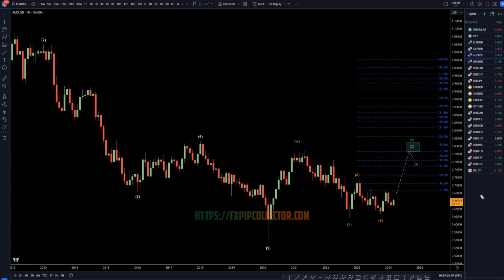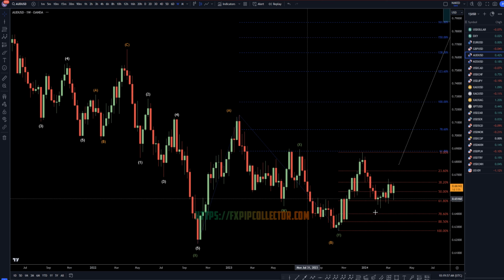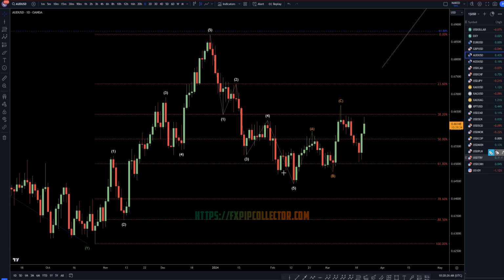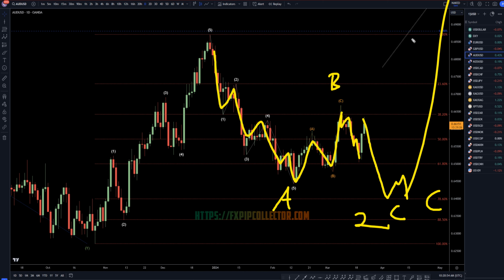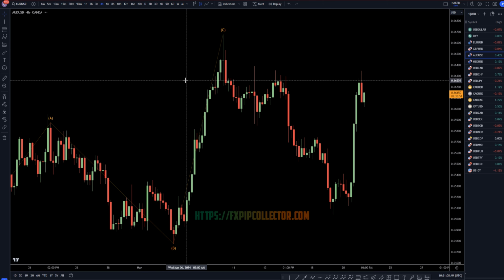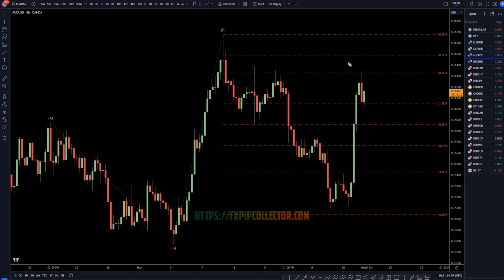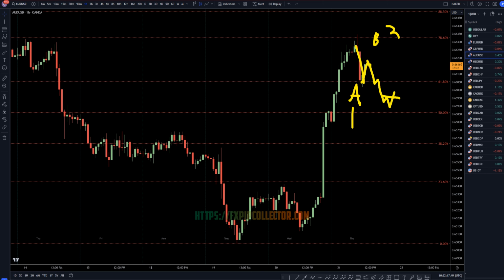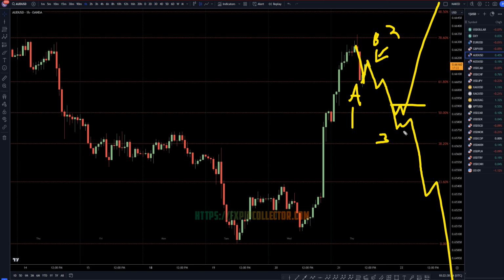Latest AUDUSD Forecast and Elliot Wave Technical Analysis for March 21, 2024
This video is about Analyzing the Latest Trading Tips For AUD/USD: Technical Analysis for March 21, 2024.